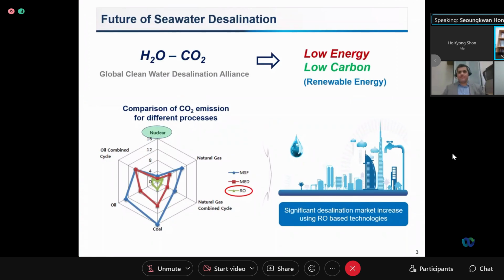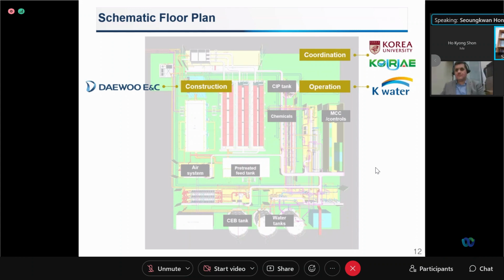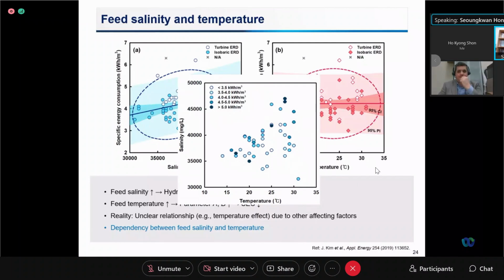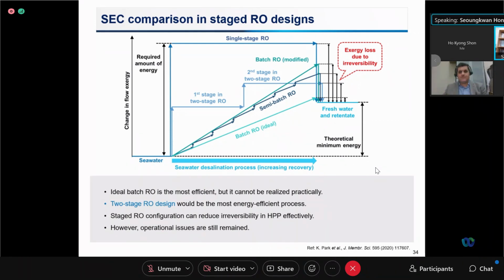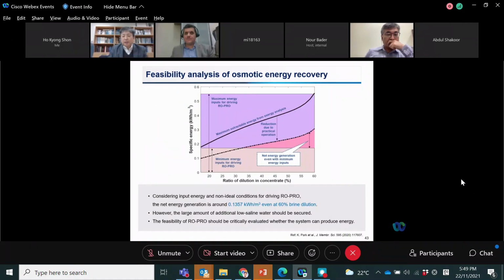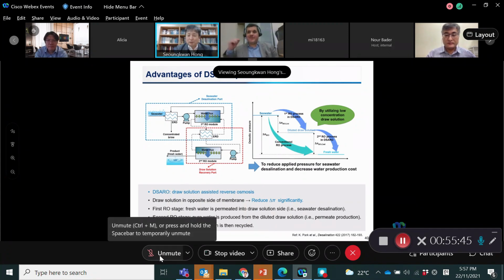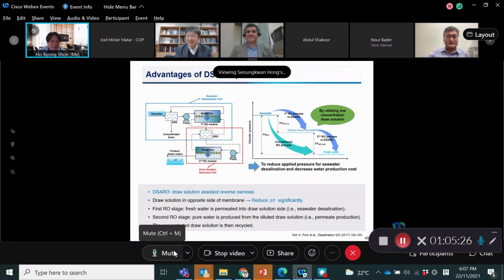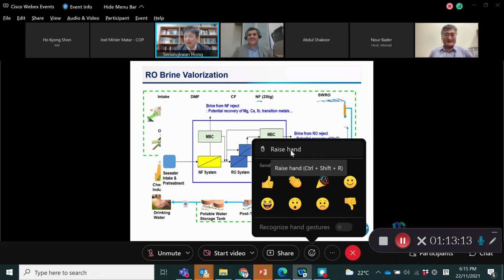Future of seawater desalination: low energy, low carbon and RO brine valorization